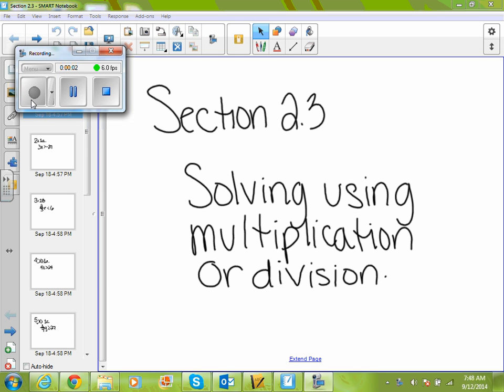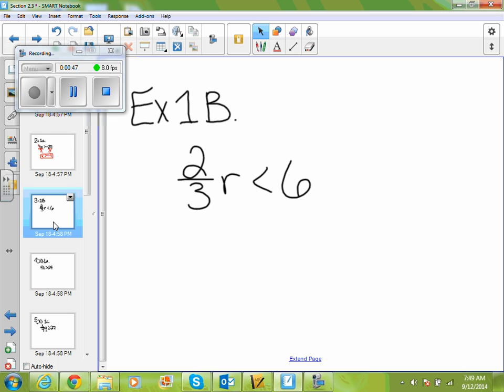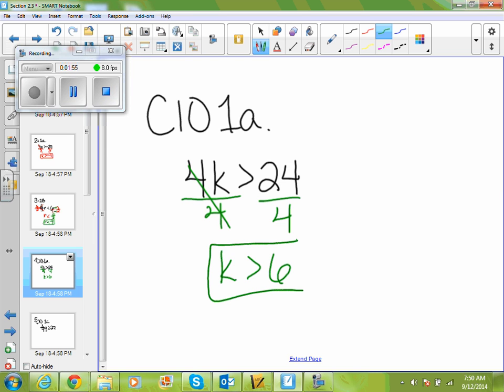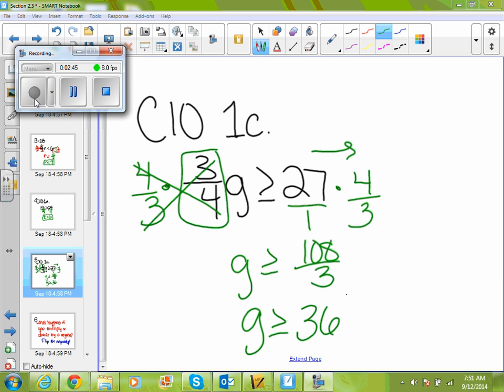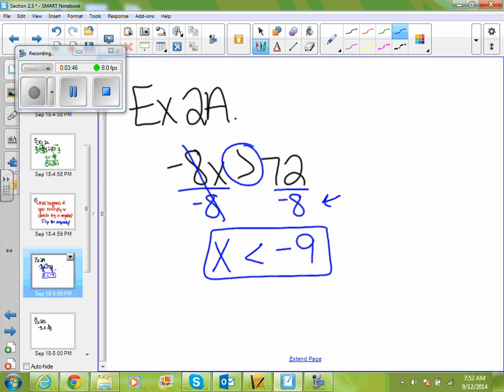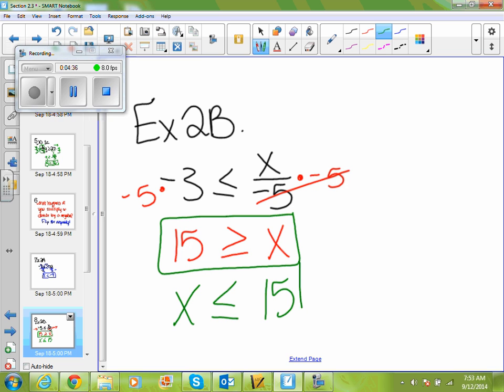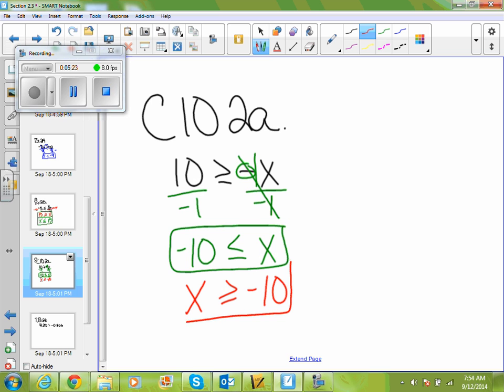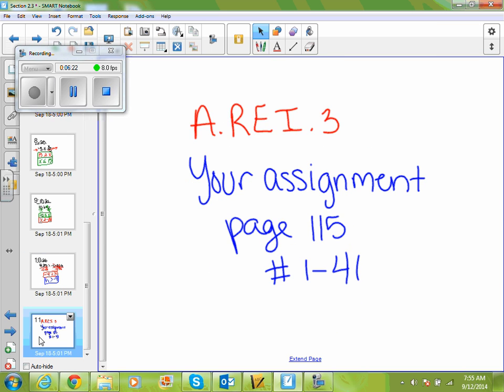Alg1 2.3 Solving Inequalities by Multiplying or Dividing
This video discusses how to solve inequalities which require only a single step: either multiplication or division.